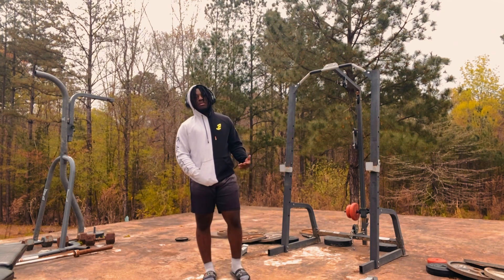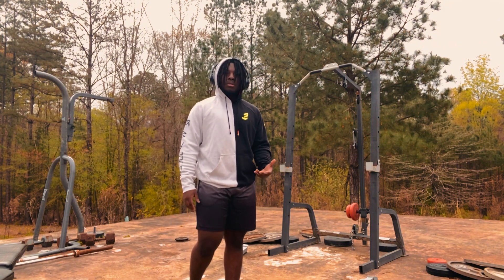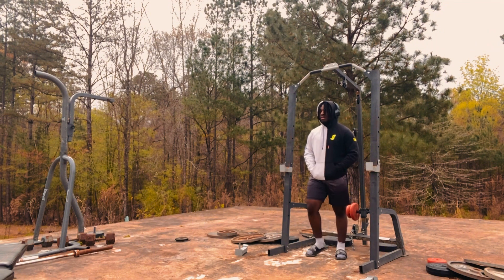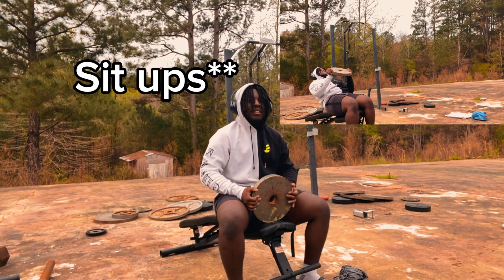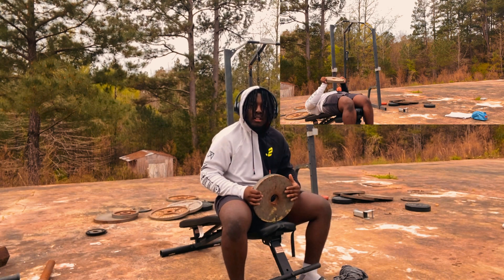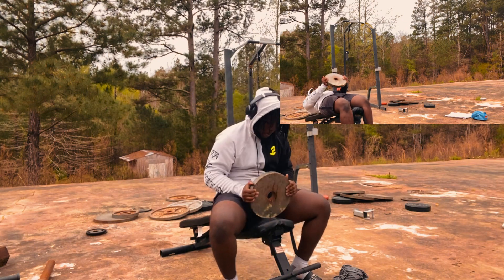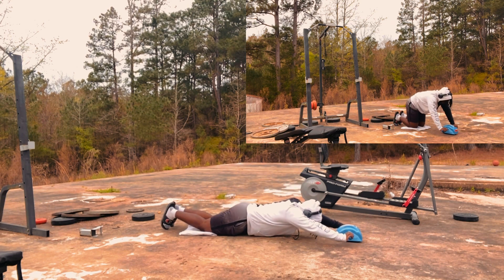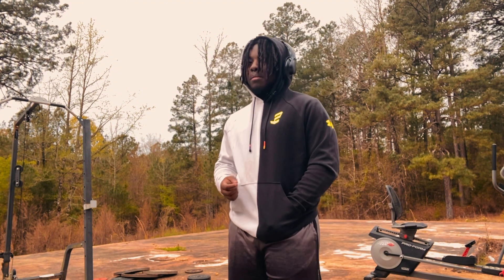how to INCREASE your core strength.. 6 pack abs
do you want to learn how to build a stronger core? well this video is for you. i will give you 3 exercises that will strength your core. subcribe and like for more